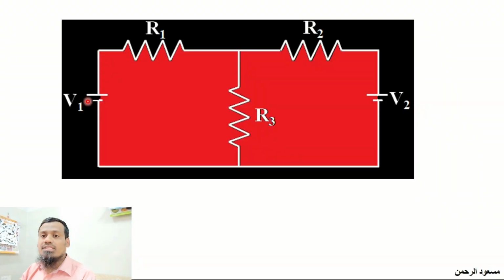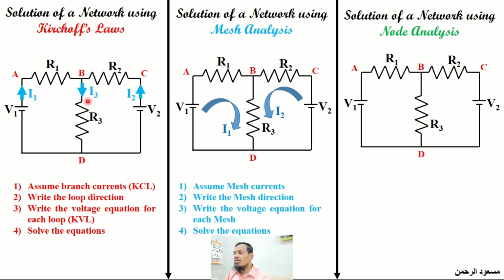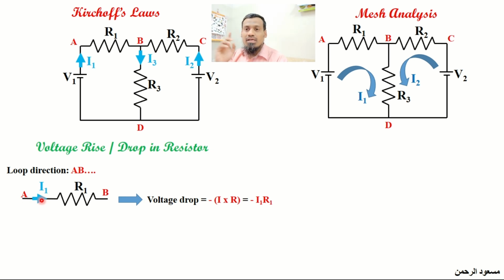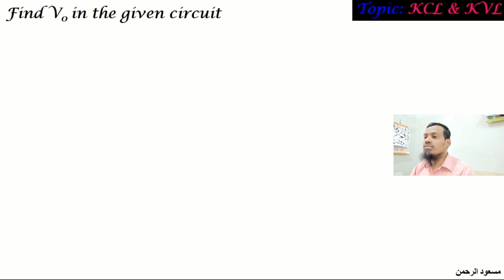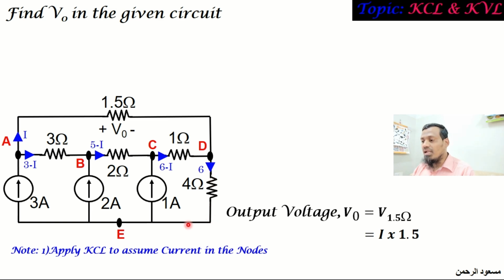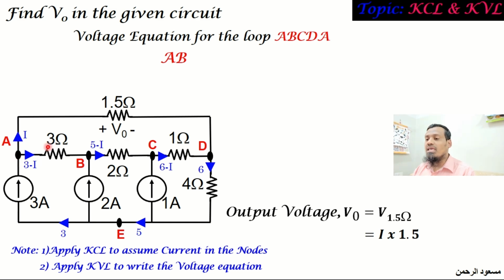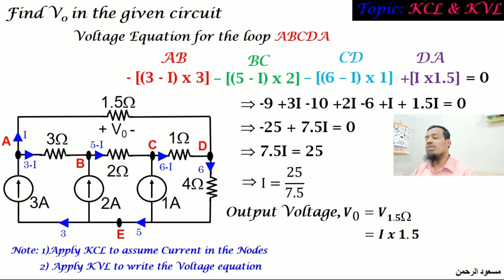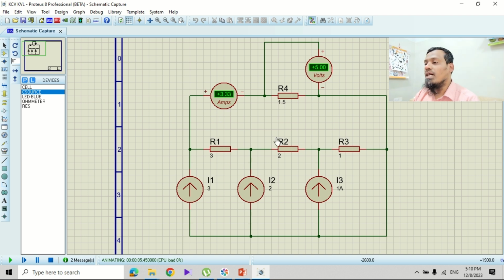Circuit Analysis - Solution of Anna University Questions - Kirchoff's Laws - Problem No:1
Electric Circuit Analysis - Circuit Analysis - Electric Circuit Theory - Circuit Theory

This series of video will give you the solution for Anna University question paper problems (Topic by Topic). The solution is prepared to be simple and straight forward. To have a better understating, a software simulation is also explained along with the manual solutions.